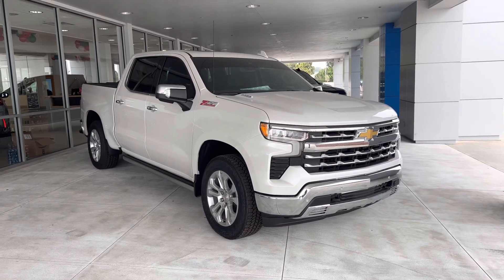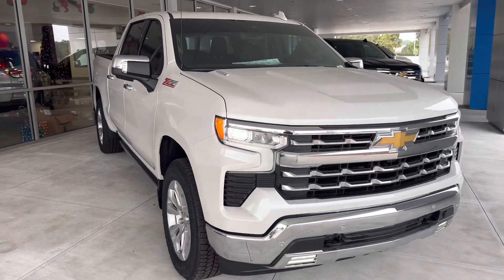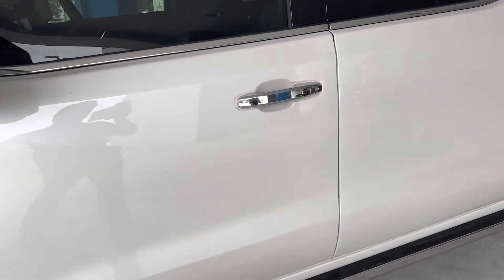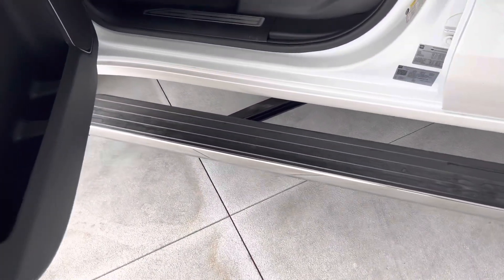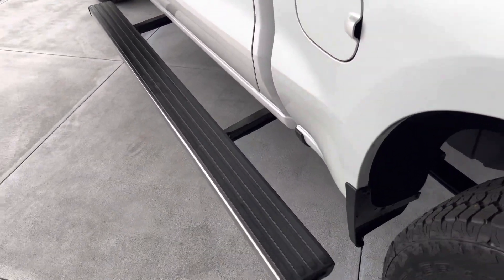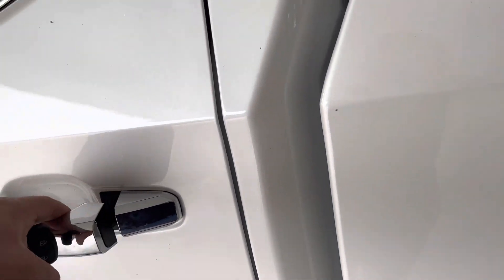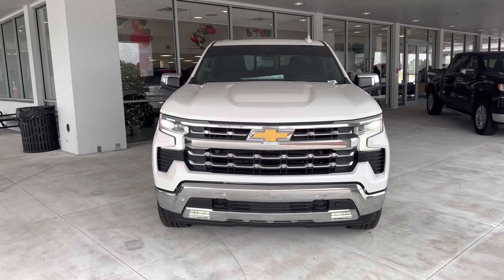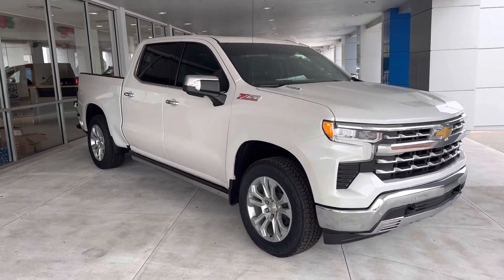2022 Silverado LTZ 3.0L | Pearl White SOLD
For Mr and Mrs Smith